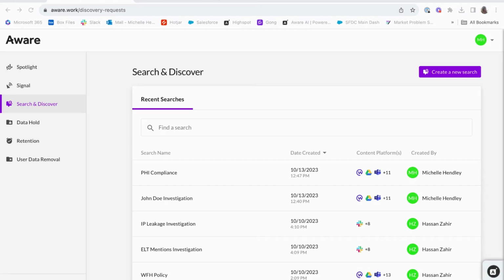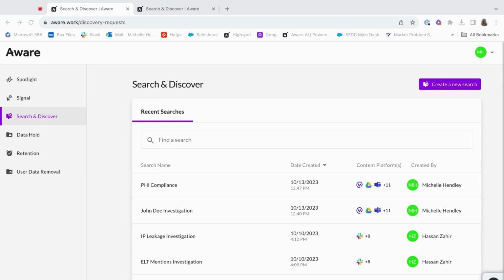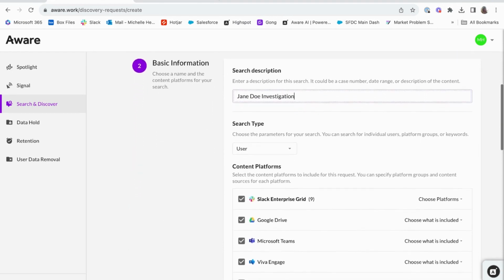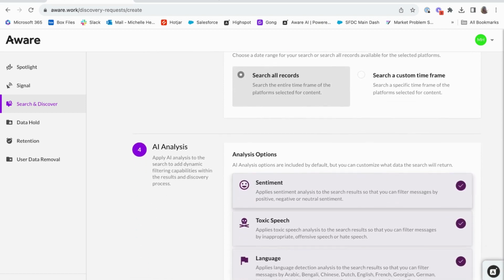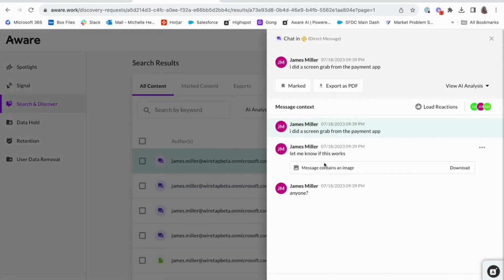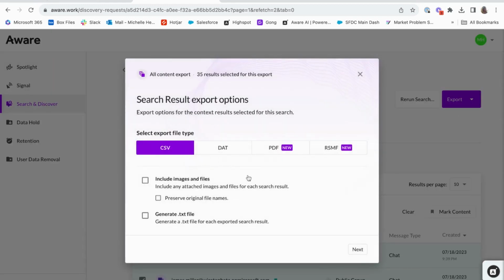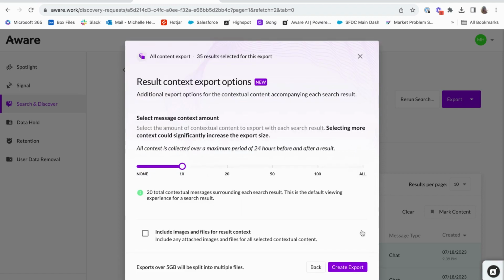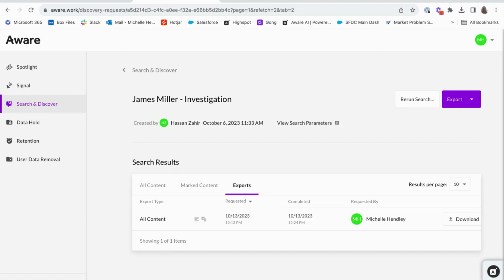Search & Export Collaboration Data — Aware Product Tour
Your employees send 20-40 collaboration messages each per day. Over a year, that's tens of millions of messages. How do you find the needle in the haystack when you get an eDiscovery or internal investigation request for tools like Slack, Teams, Webex, and Zoom?

Discover how Aware's AI data platform supports fast, accurate discovery in collaboration tools and exports findings in legible, useful file formats.